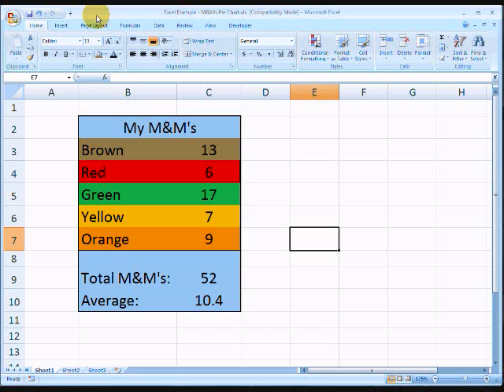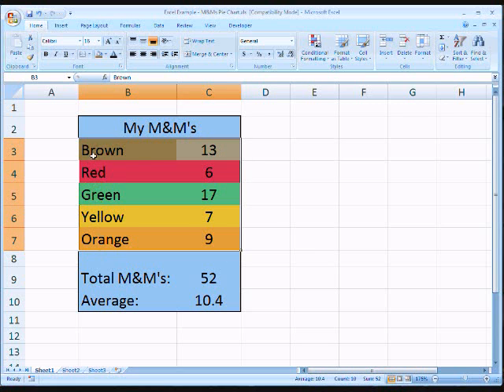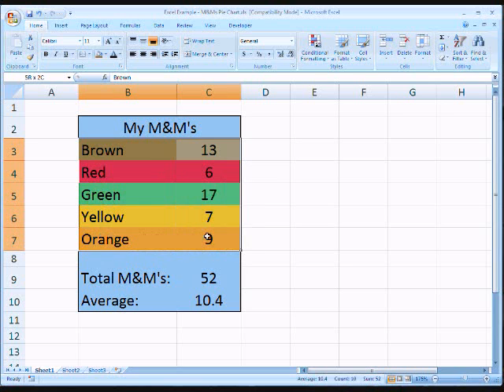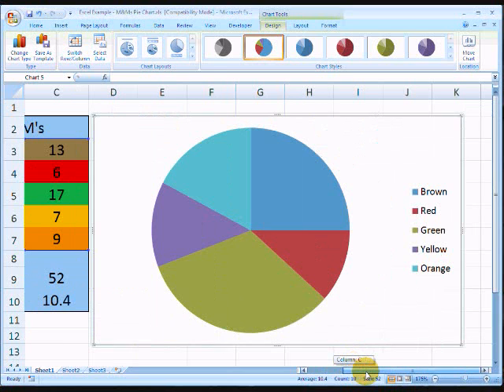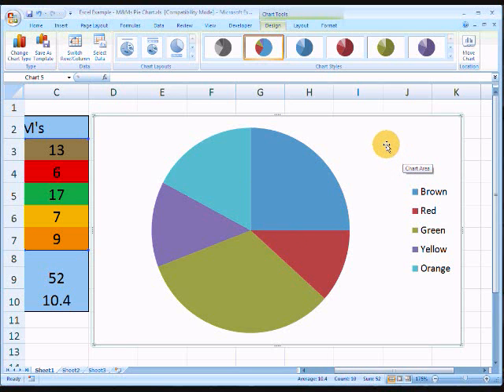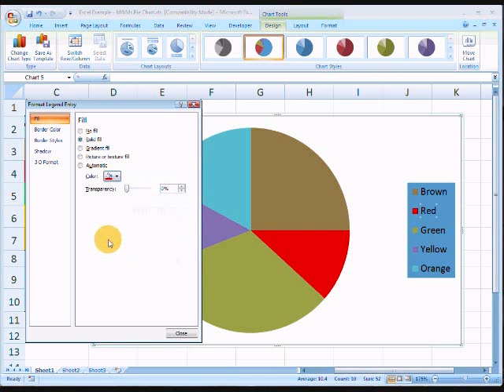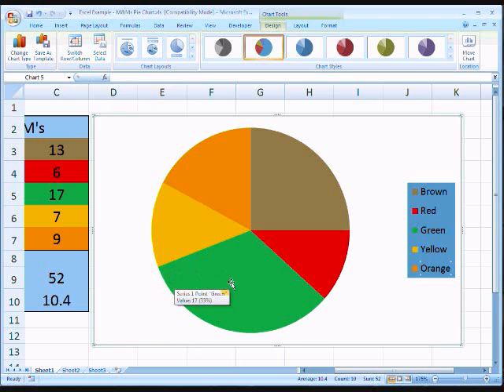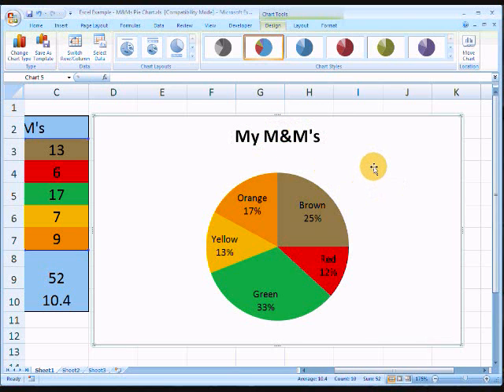Microsoft Excel Pie Chart